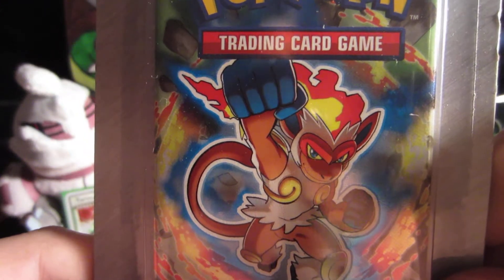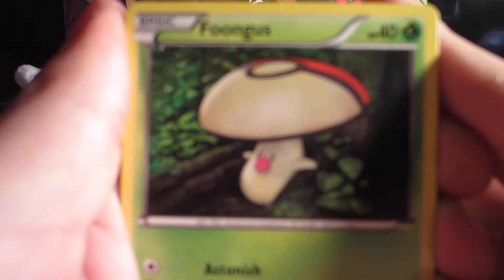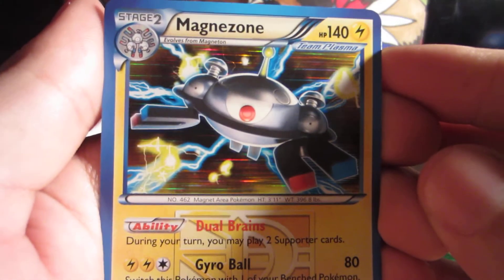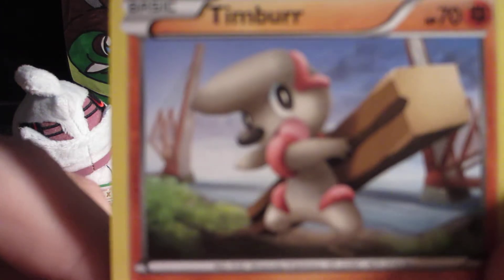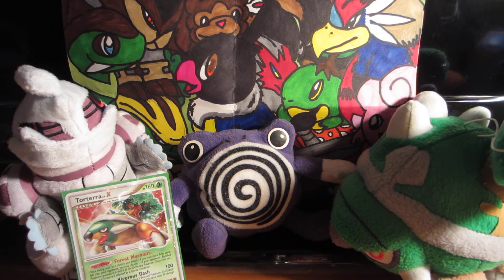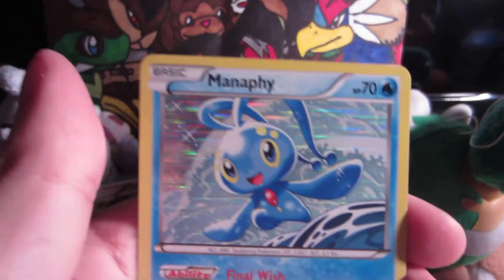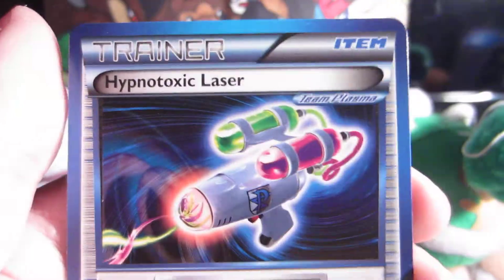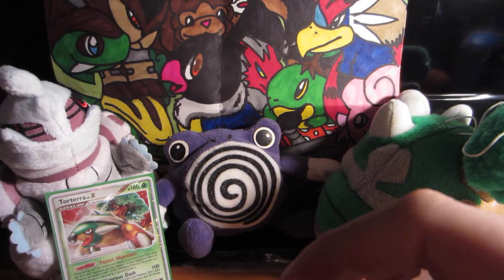MORE POKEMON PLASMA STORM BOOSTER PACKS!!! NICE!!!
I LOVE this set. I'll definitely be opening A LOT of it. Maybe 3 boxes are in our future?